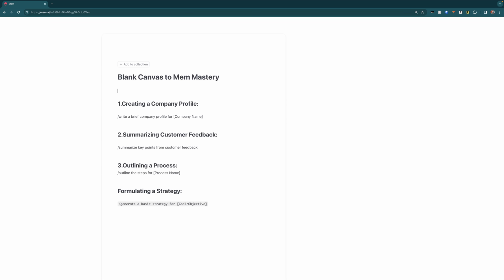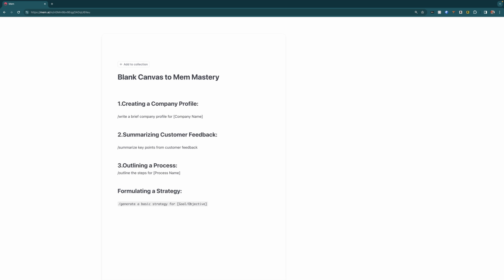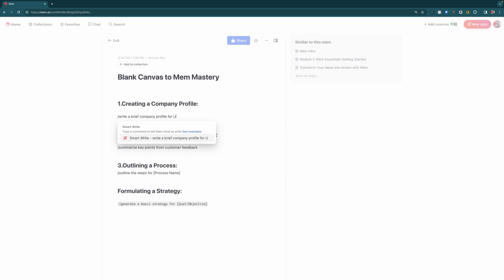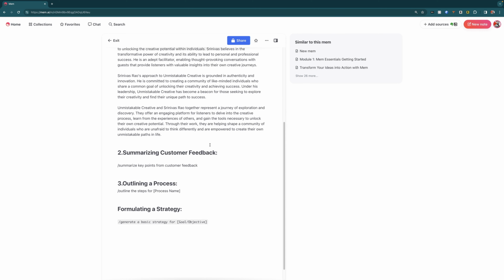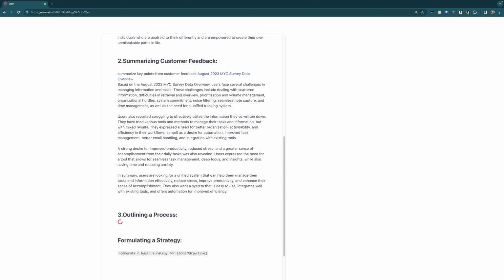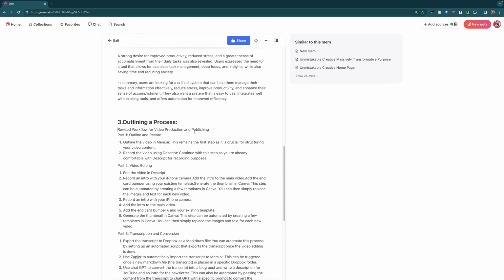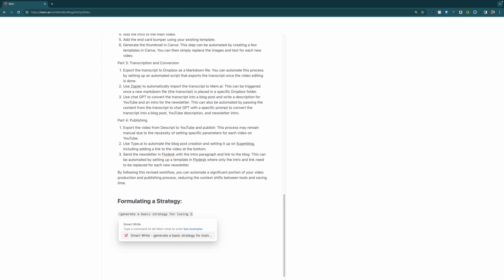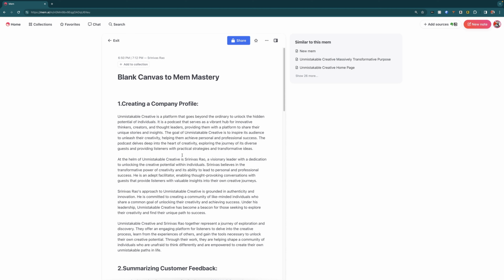Building a Business Knowledge Hub Utilize Mem for Effective Information Management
In this video, we'll show you how to create, retrieve, synthesize, and analyze information, all within your knowledge base, while also building out your business knowledge hubs. You'll learn how to create a company profile, summarize customer feedback, outline a process, and formulate a strategy. Please note, the effectiveness of these processes depends on having a critical mass of notes in your Mem.